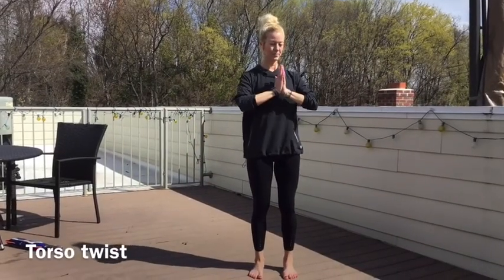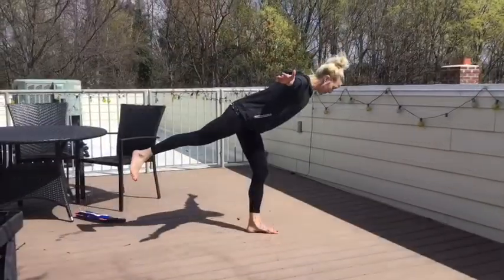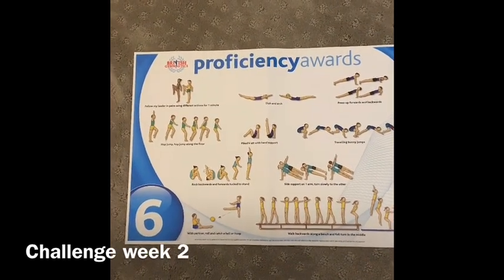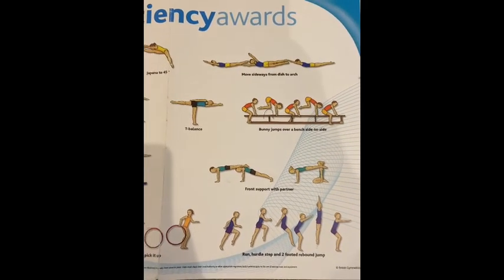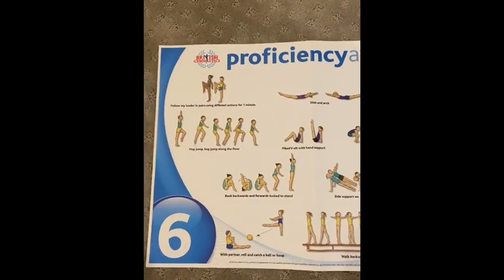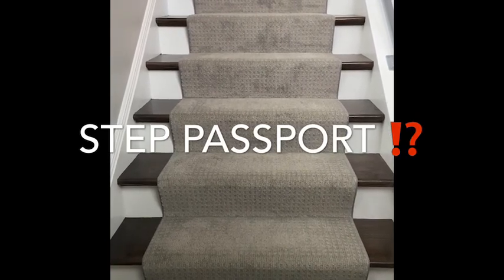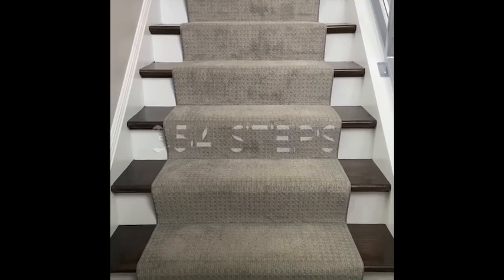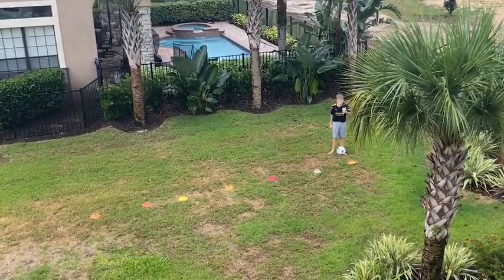Challenge Week 2 - Mindful Monday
petal practice, mindful movement, new challenges